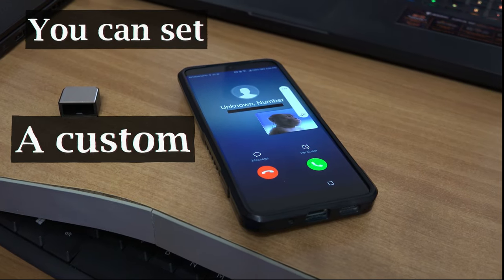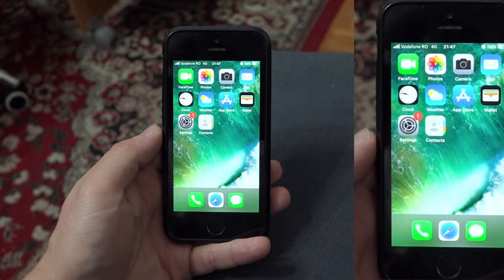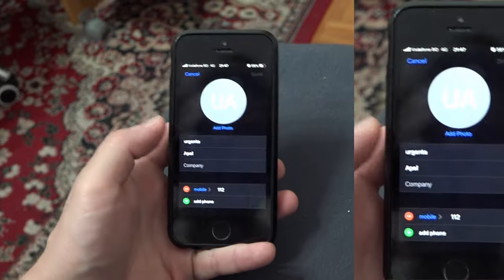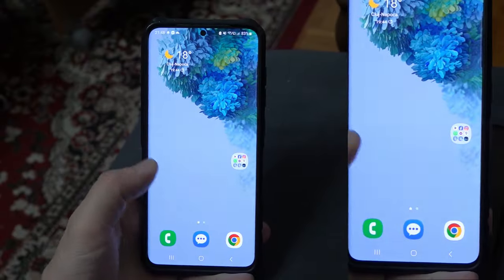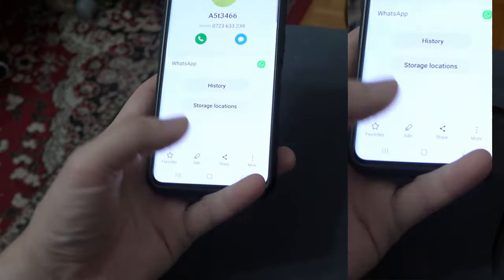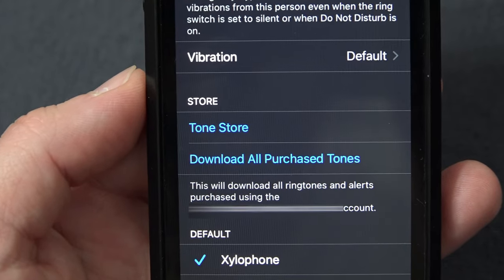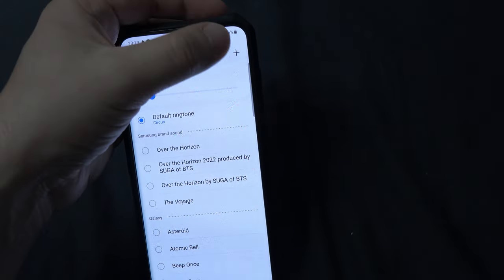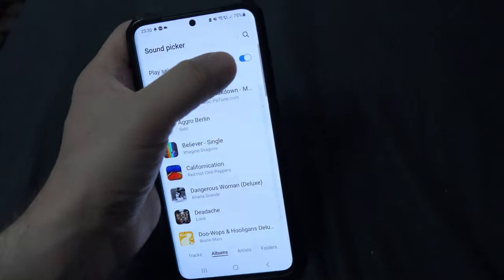how to set custom ringtone for different contacts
You can set a custom ringtone for your contacts by entering the Contacts App.
On iOS, go to contacts, select your contact, edit, and then scroll to ringtone.

On Android, Open your contacts App, select contact, press the three dots, select ringtone, and voila.

Unfortunately, on Iphone you can’t put a custom mp3, unless you buy it. But on Android, If you want certain Mp3 file, press the plus button and select the track.  Or search for it.